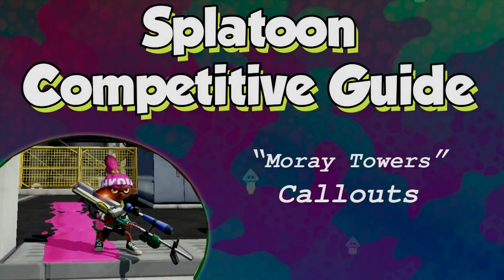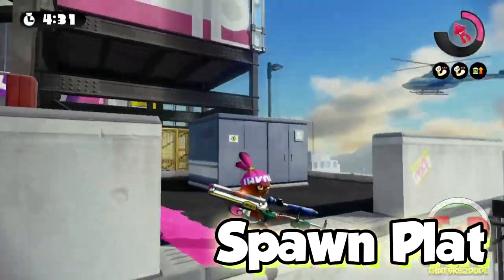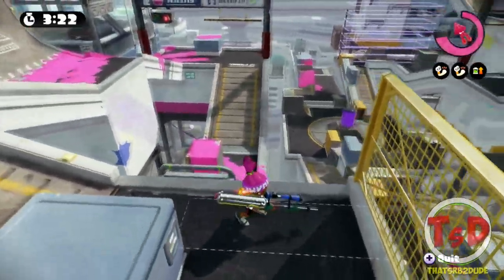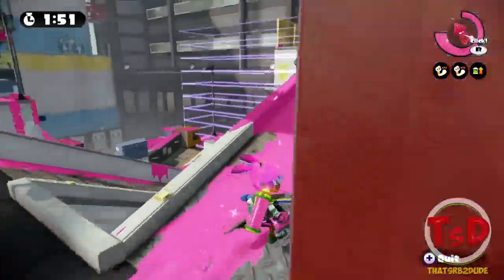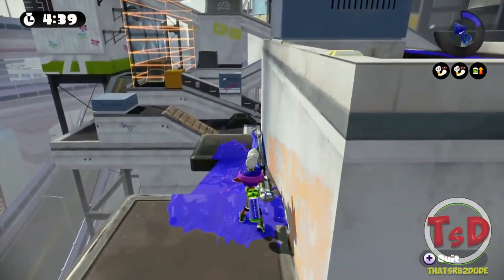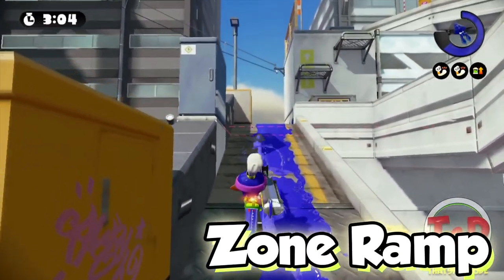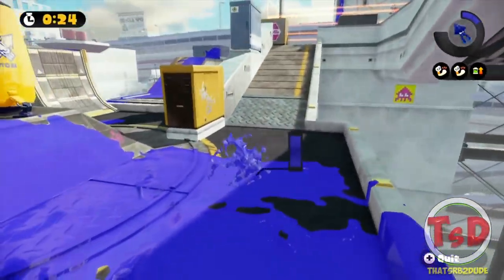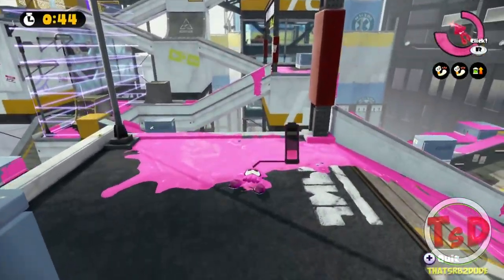Splatoon Competitive Guide - Episode 3: Moray Towers Callouts/Positions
This video will explain and show you the Callouts & Positions for Moray Towers. I talk about what you may expect to see in certain locations and what you should do when listening to certain call outs.

If your new:

Hello and welcome I'm ThatSrb2DUDE and I make gaming videos of Sonic and Splatoon. I usually post videos of Sonic fangames & high level Splatoon gameplay videos.